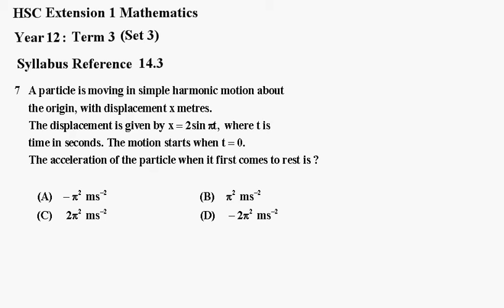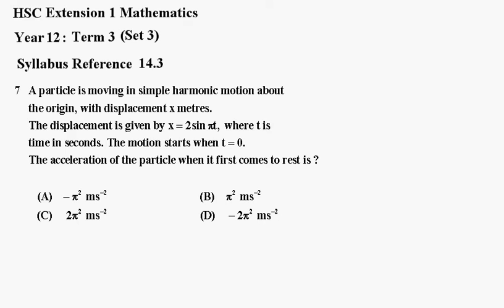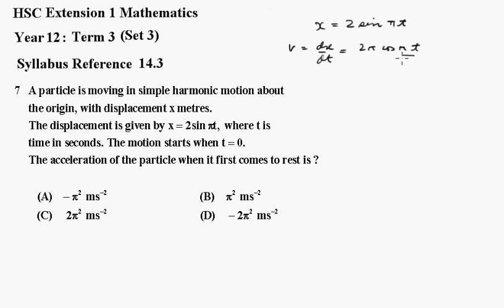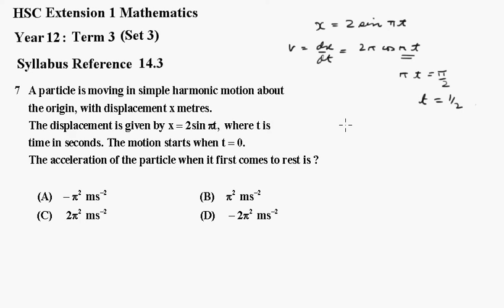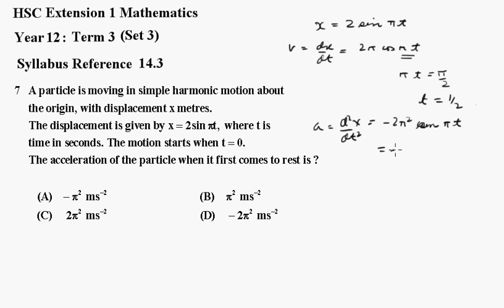hsc e1 term 3 set 3 q7